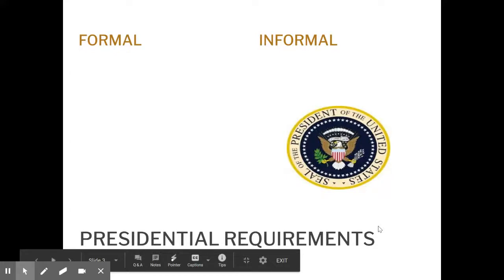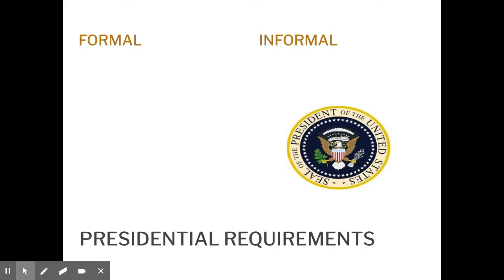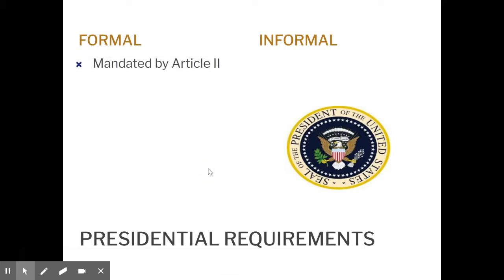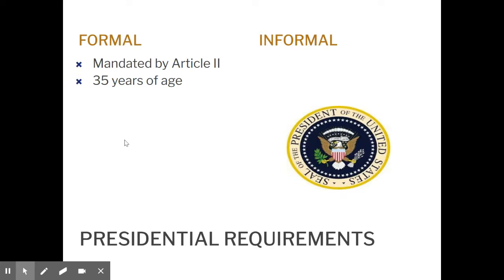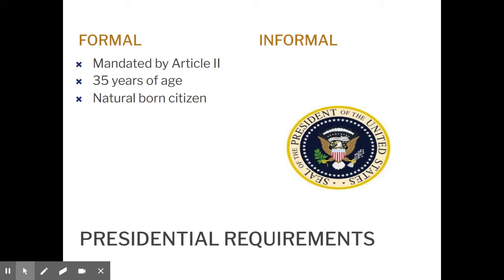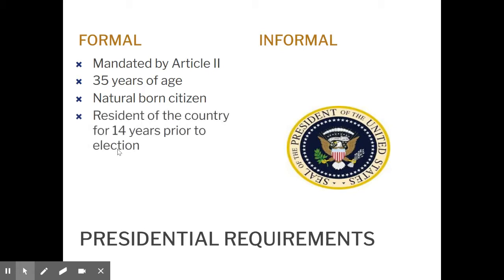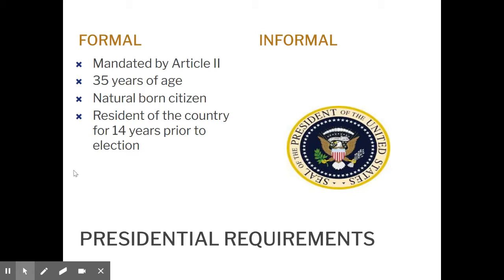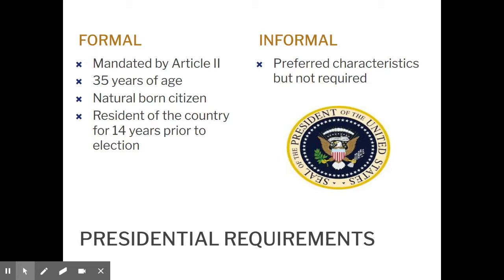AP: Presidential Requirements